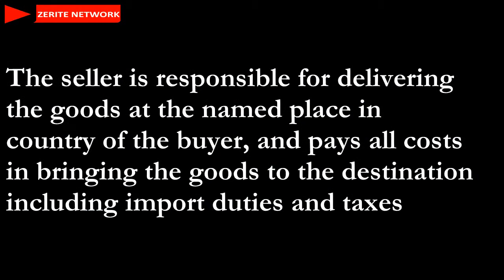WHAT IS DDP DELIVERED DUTY PAID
In DDP DELIVERED DUTY PAID The seller is responsible for delivering the goods at the named place in country of the buyer, and pays all costs in bringing the goods to the destination including import duties and taxes.

While the EXW Ex works terms represents the minimum obligation for the seller, delivered duty paid represent maximum obligation to seller.

The most important consideration for DDP term is that the seller is tasked with the responsibility for clearing the goods through customs in the buyer’s country.

This includes both paying duties and taxes, as well as obtaining the necessary authorization and registrations from the authorities in that country.

Unless the rules and regulation in the buyers country are understood, DDP terms can be a big risk to the parties in terms of delays and in unforeseen extra cost, and the term therefore should be used with caution.